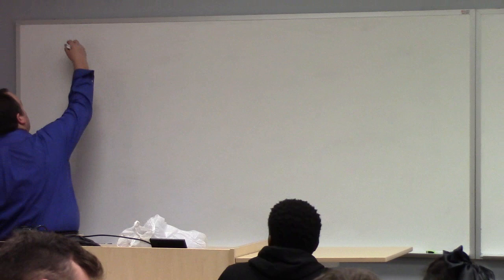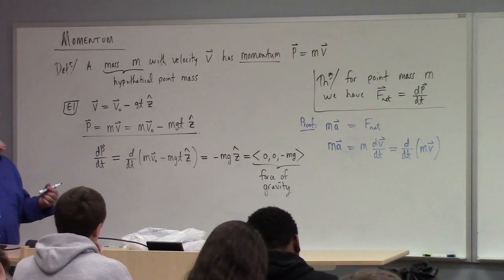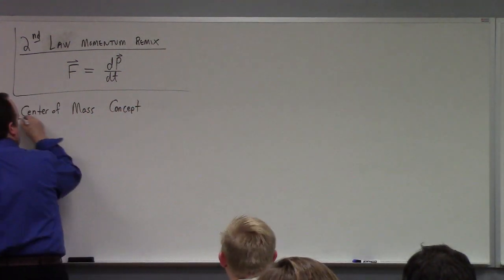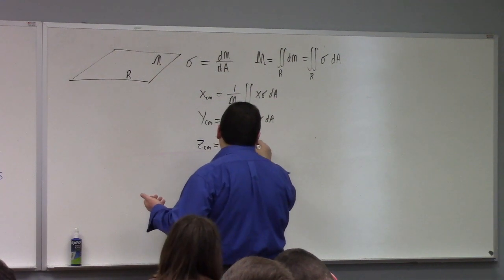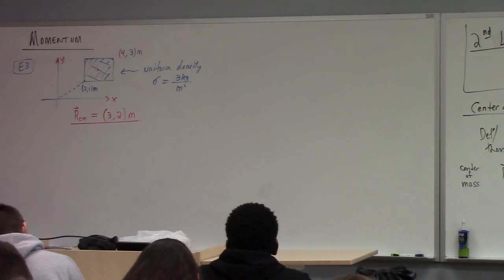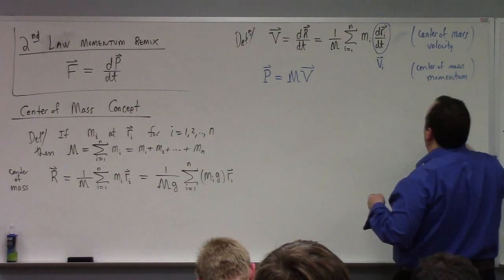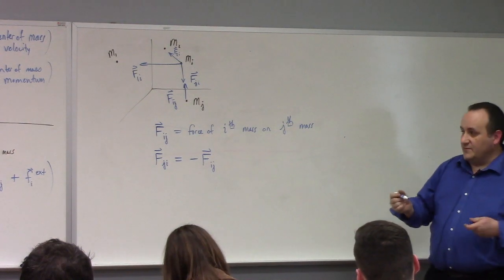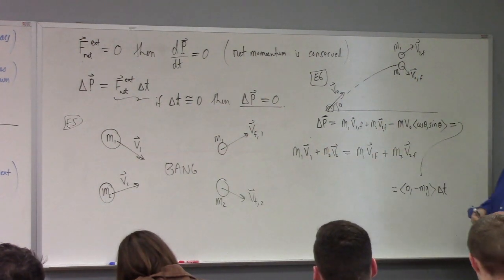Physics: momentum and center of mass in one, two or three dimensions, 3-6-24